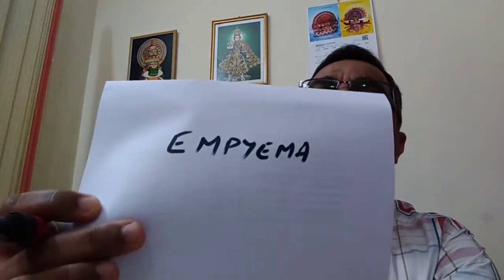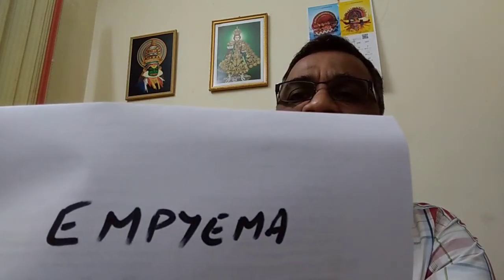PLEURAL EFFUSION - Aetiopathology and Classification